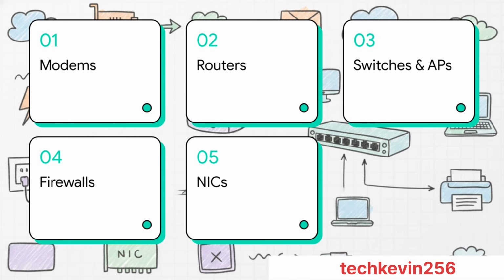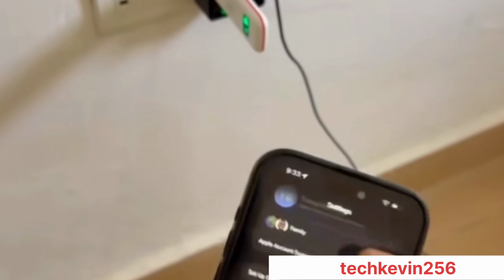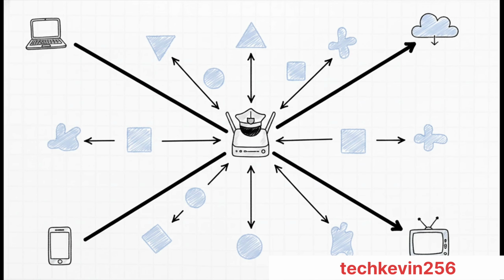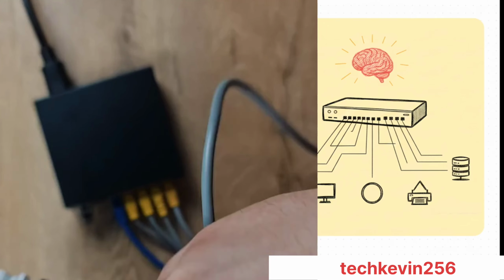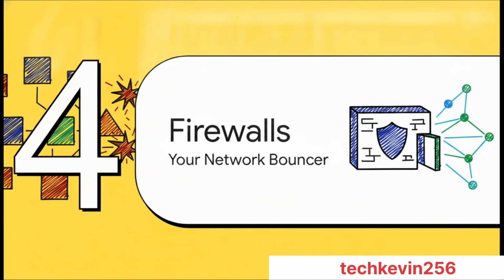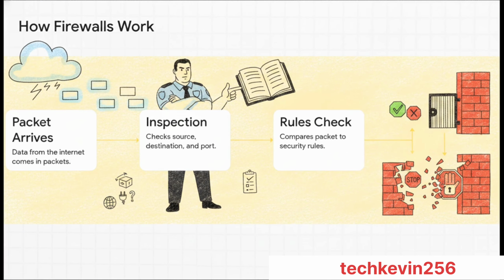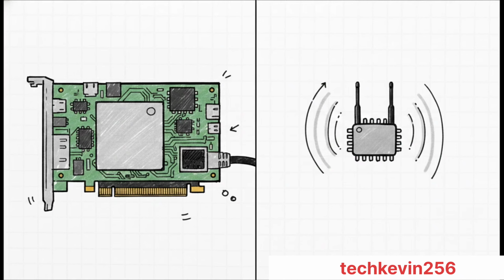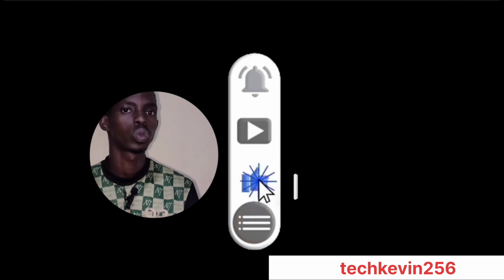Networking Devices Explained | Modem, Router, Switch & Firewall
🌐 Want to understand how the internet reaches your devices? In this video, you'll learn the essential networking devices used in homes, schools, and businesses.

We explain the purpose of:

📡 Modem

📶 Router

🔀 Switch

📡 Access Point (AP)

🔥 Firewall

You'll discover how each device works, how they connect together, and why they are important for building a reliable and secure network. Whether you're a beginner, an IT student, preparing for exams, or studying computer networking, this video will help you understand the fundamentals in a simple and practical way.

📚 Topics Covered:

What is a modem?

What is an access point?

What is a Network Interface Card (NIC)?

Basic computer networking concepts